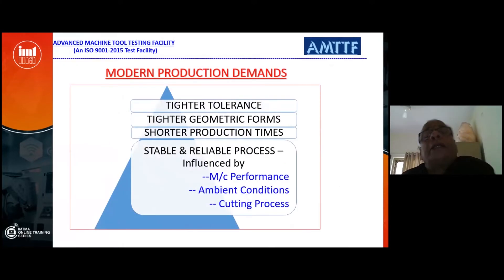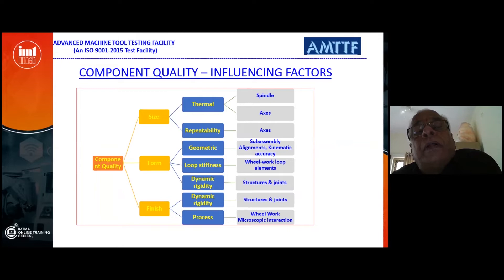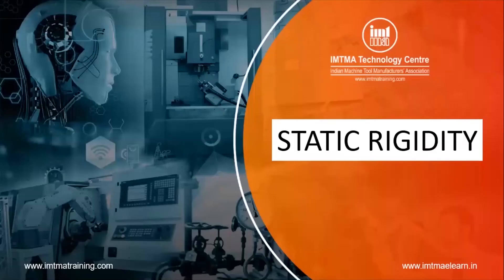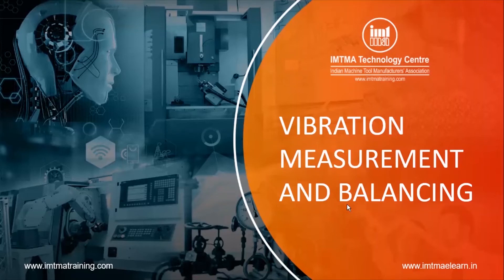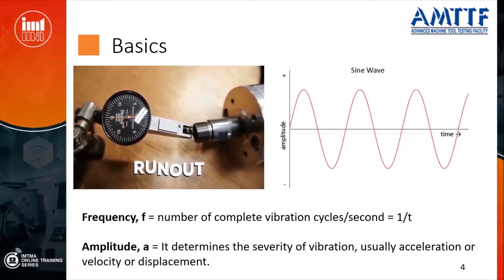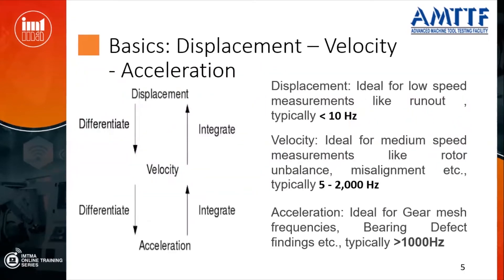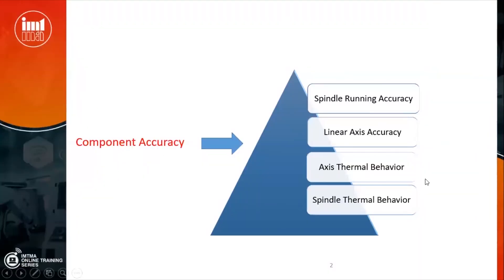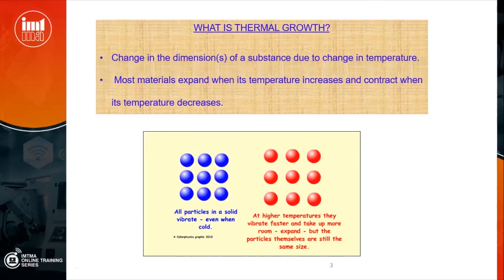Testing, Calibration and Accuracy Measurement of CNC Machine Tools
CNC Machines are deployed in diverse range of manufacturing industries. Users need to test Machine tools at the time of purchase and also periodically during its use and operation. Evaluation needs to be done in accordance with relevant parts of National / International standards & procedures which can be broadly categorized into three areas, mainly Geometrical alignment test, Functional & Machine accuracy capabilities. Conventional testing methods of machine tools are limited essentially to static measurements of geometrical alignments, and few functional tests under 'no load' conditions to qualify the machine performance and also for machine acceptance.

However, the performance of a Machine tool is evaluated in terms of static and dynamic compliance to tolerances, surface finish of components and so on. These are essentially determined by static & dynamic accuracy of machine movements. A proper knowledge of, Static & Dynamic aspects, Calibration aspects like positioning & repeatability, cutting trials on standard work piece will helps users in assessing the capability of the machine. Keeping this in view, Indian Machine Tool Manufacturers' Association (IMTMA) is organizing an online training on "Testing, calibration and Accuracy Measurement of CNC machine tools".